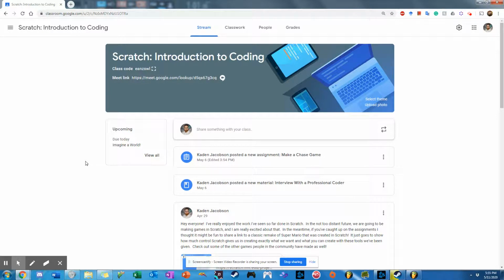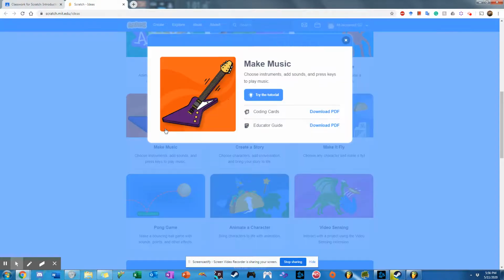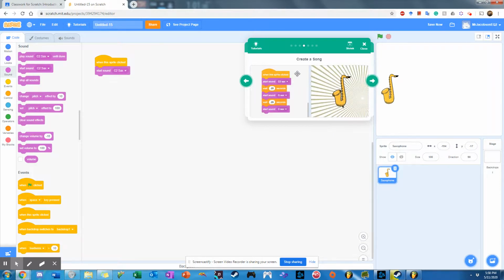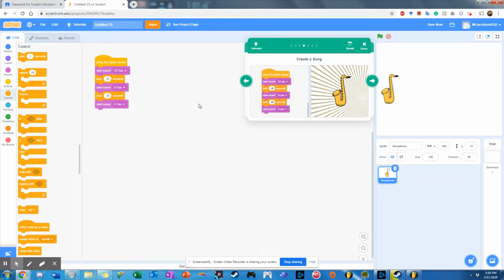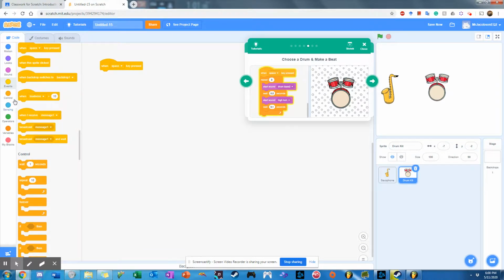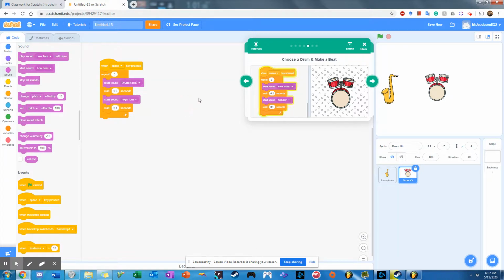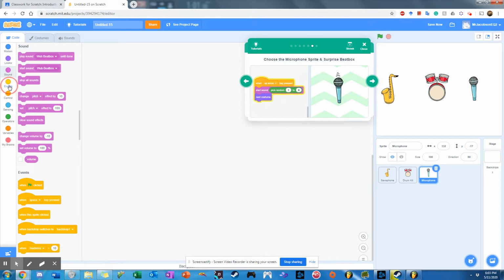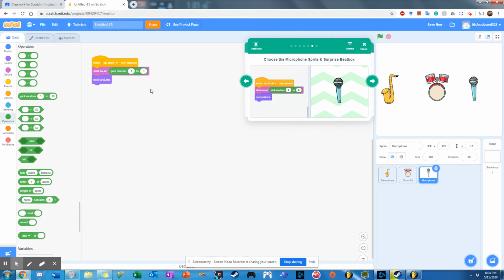Making Music With Scratch - Mr Jacobson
In this video, I will be discussing how to program and code your own music in Scratch.

Intro: 0:00

Getting in Scratch:  1:06

Coding a Saxophone:  2:40

Coding Drums:  5:32

Coding Microphone:  8:06

Outro:  10:20